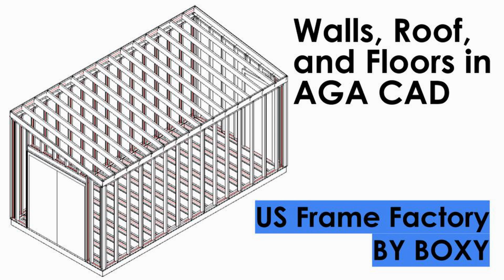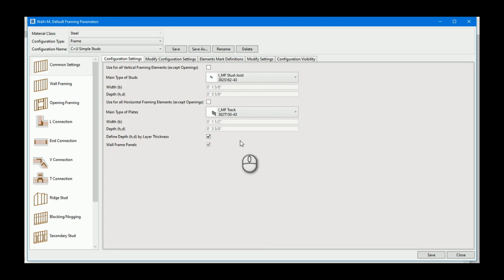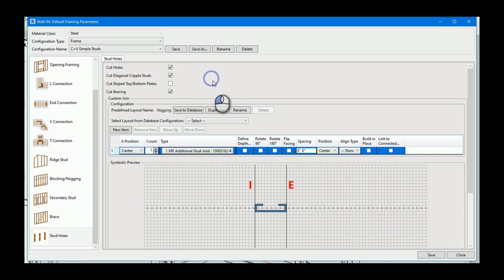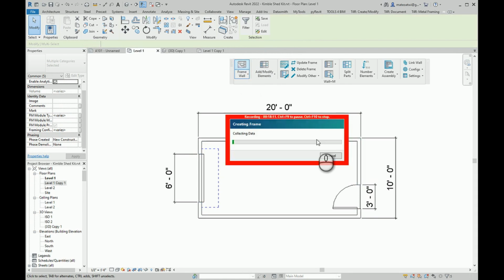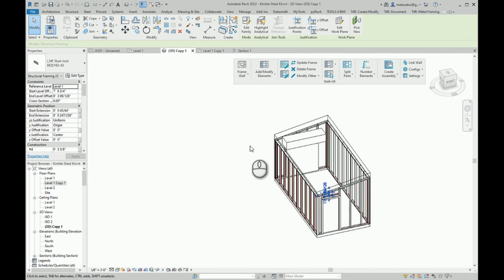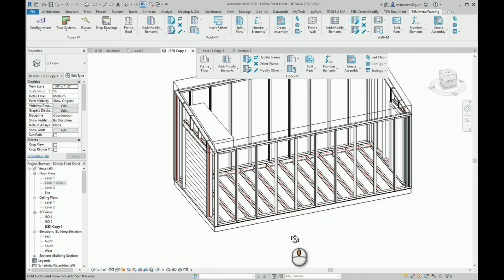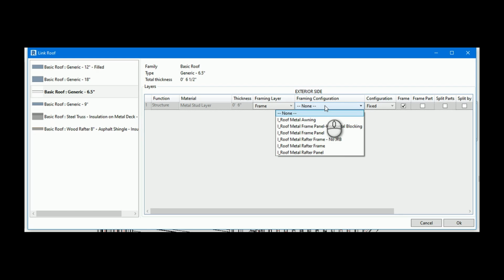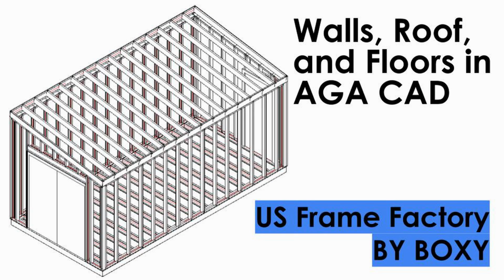How to Frame Walls, Roof, and Floor with AGA CAD (Shed structure example)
This is a quick video that shows how to frame the walls, roof, and floor of a small shed with AGA CAD's metal framing suite.